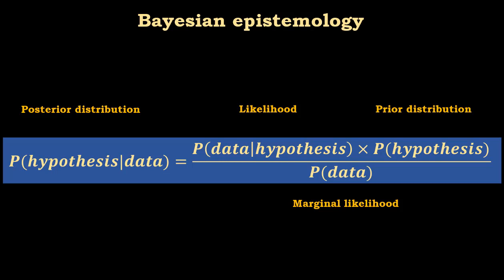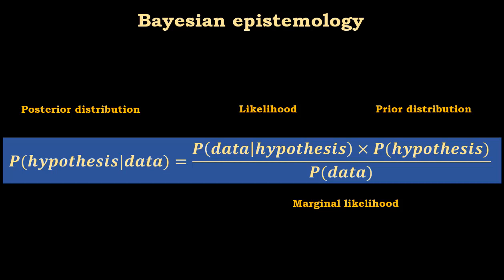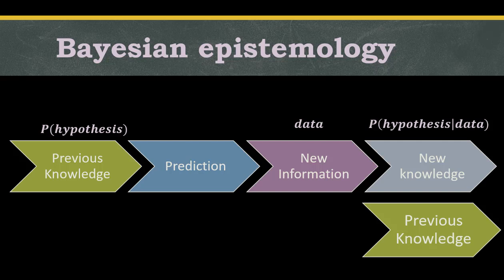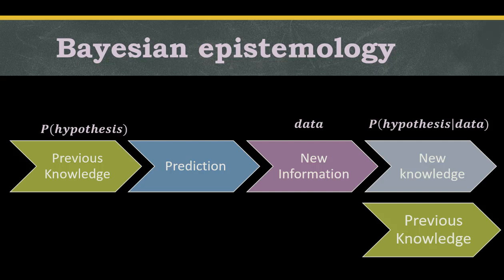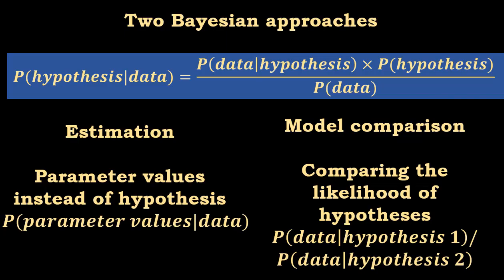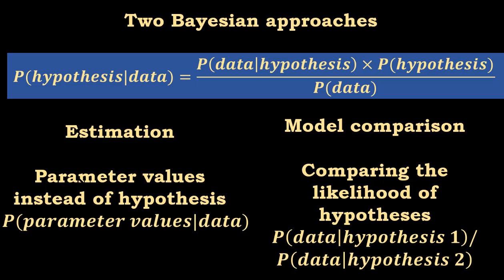Scientific knowledge: 6. Bayesian epistemology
Introduction to Bayesian approach as accumulation of scientific knowledge.